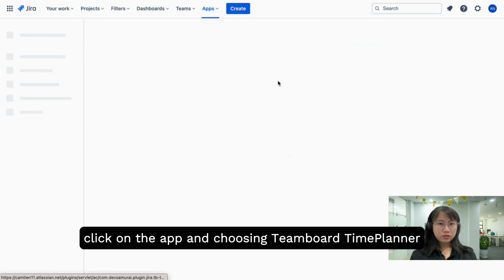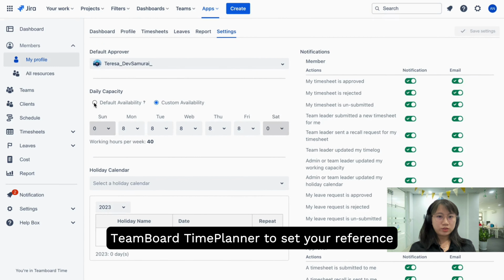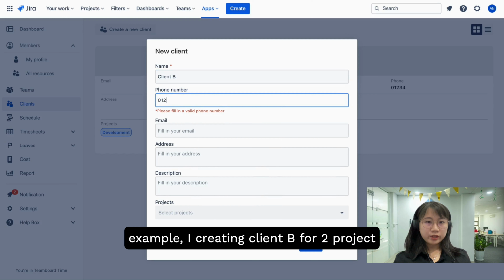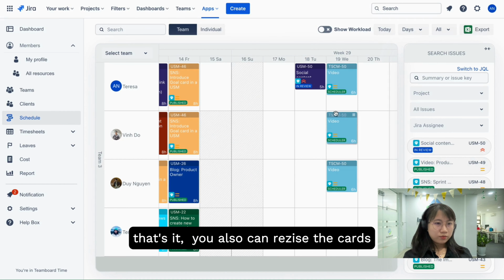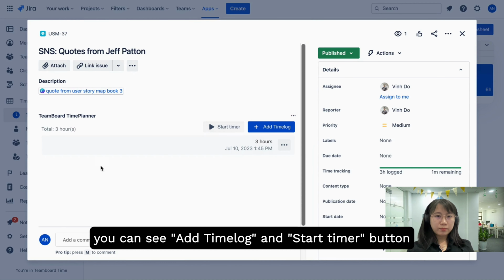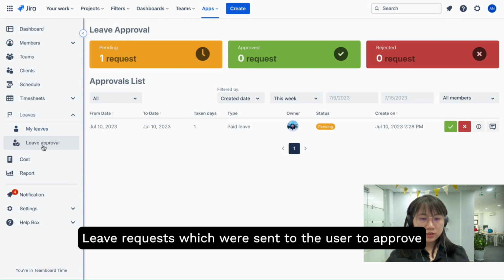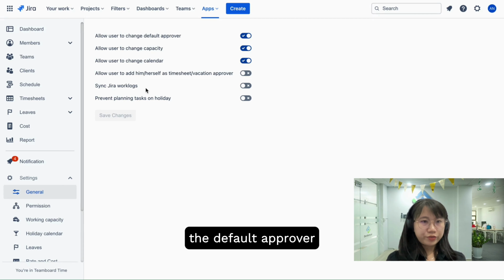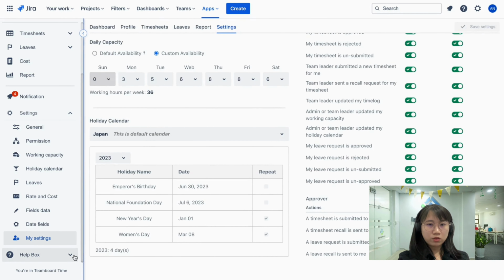Demo Guide: TeamBoard TimePlanner | Time Tracking, Timesheet, Resource Planning & Cost for Jira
Welcome to our comprehensive user guide for the TeamBoard TimePlanner

In this tutorial, we'll walk you through all the features of the TeamBoard TimePlanner. Whether you're a novice user or an experienced professional, this guide will assist you in understanding the system's full potential and implementing it into your routine with ease.

00:00 Introduce
00:18 Dashboard
03:47 Teams
04:55 Clients
05:36 Schedule
8:13 TimeLog
11:29 Leaves
12:28 Cost
13:32 Report
14:04 Settings

🔗 For more information and to get your hands on TeamBoard TimePlanner, visit our